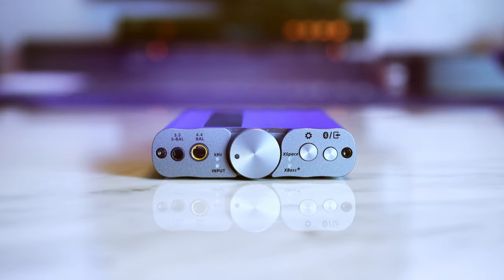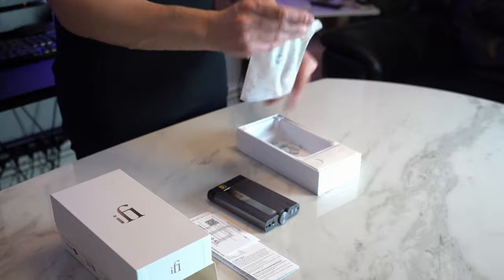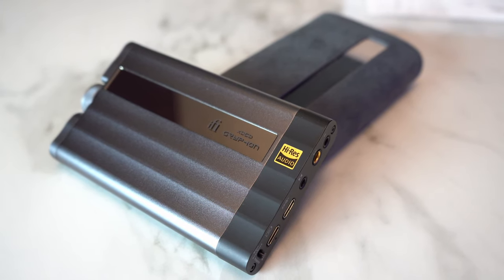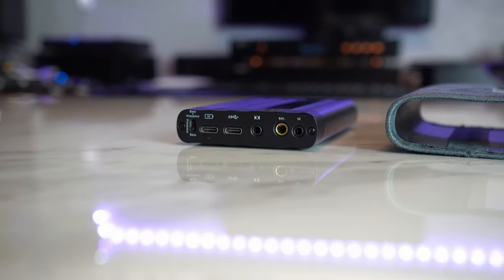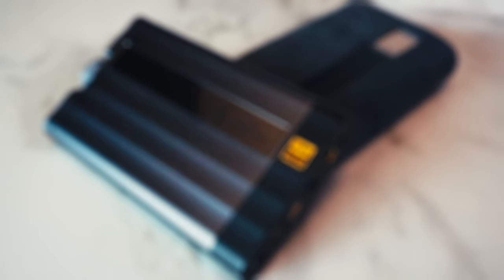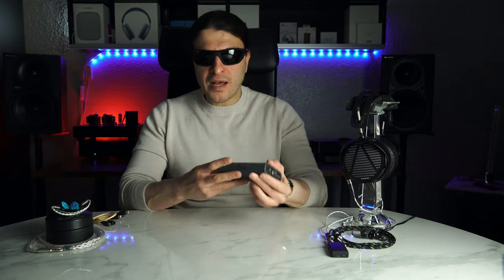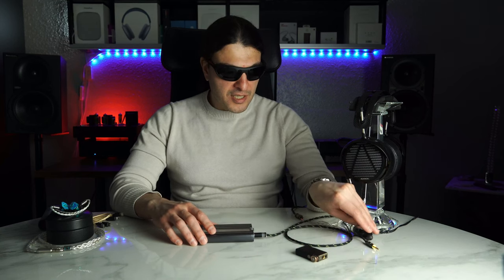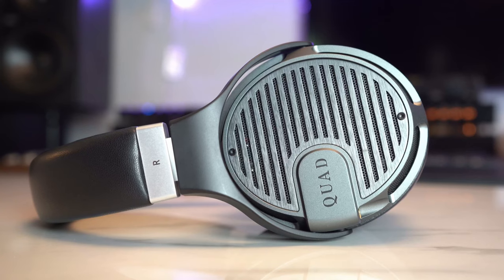IFI XDSD GRYPHON REVIEW Featuring Chord Mojo 2 & Go Blu.A pocketable device that can do it all?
IFI comes out swinging with a pocketable Swiss Army knife of an amp-DAC. Will this suit your needs at every turn on the go? Let’s discuss

iFi xDSD Gryphon - Ultra-resolution Portable DAC & High-power Headphone Amplifier: Amazon.co.uk: Electronics & Photo

For Early reviews and the link to the audio lounge private telegram chat can be found here:

0:00 Chapters
1:15 Unboxing & overview
3:33 Functions
9:29 Specs
12:21 Sound overview
16:11 headphone paring
21:33 Comparisons
24:15 Caveats
27:44 Who is this for?
28:27 Scores

Double helix custom cables

Mimic Cables

Edited by
Instagram.com/bitwolf.film